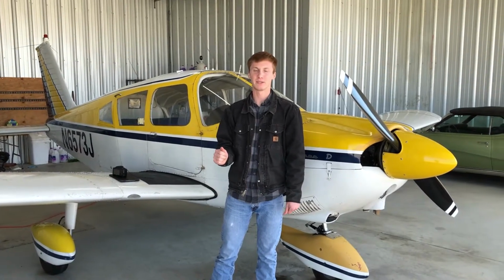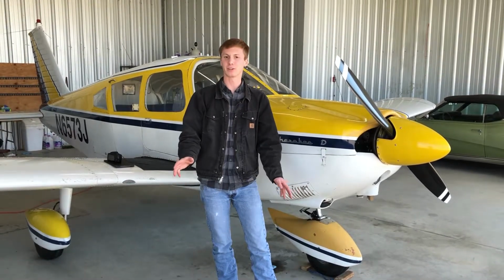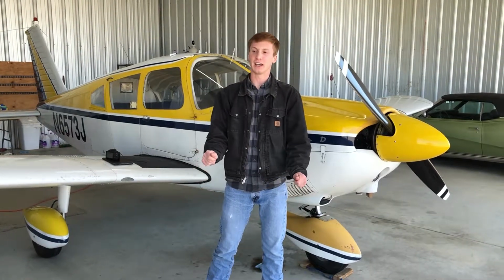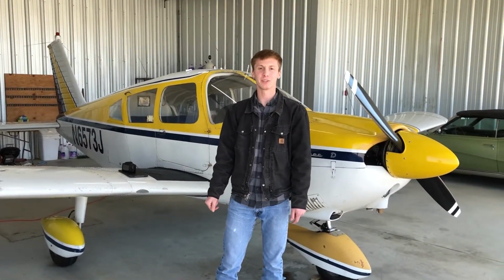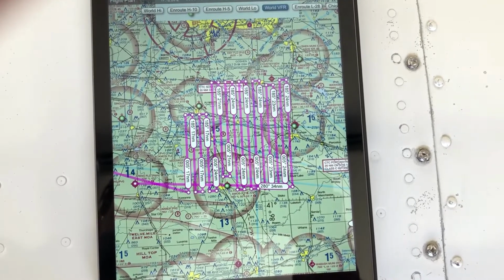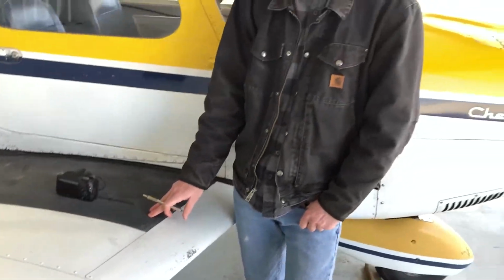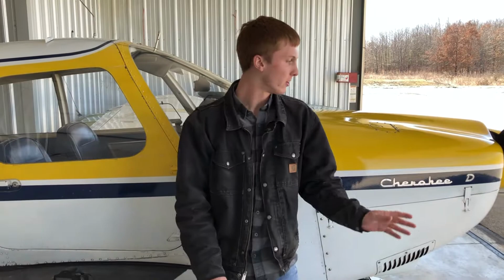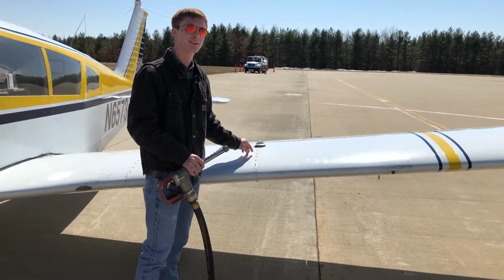Flying 500 miles in a 50yr old plane to help find the stolen John Deere 250 skidloader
Today we fly over 500 miles in our 1968 Cherokee 180 to see if we could help find WhistlinDiesel's Father's stolen John Deere 250 Skidsteer. First time making an actual youtube video so the homemade feeling is present throughout the video, literally shot on a 5 year old iphone. I've always wanted to do a medium effort video and I think I have a better idea of how I want things done for future videos (maybe). This didn't require a ton of planning but we waited two months to get the right weather and personal schedules to line up with each other. Had fun doing this flight and because there is a billion flight vlog channels I didn't want it to feel like one of those videos. I think I might try to search for it again sometime in the future.

It's for the memes.